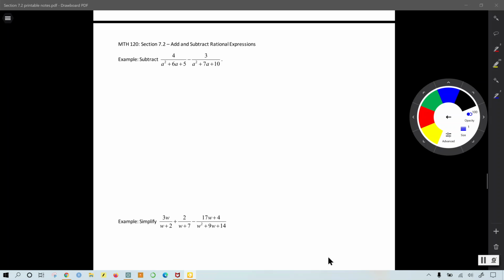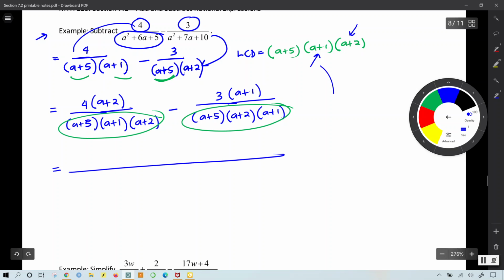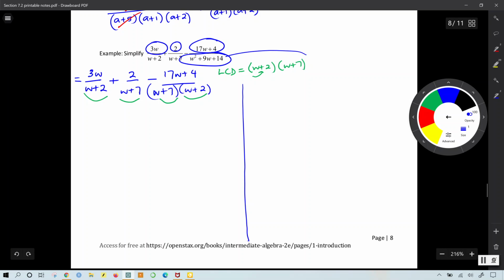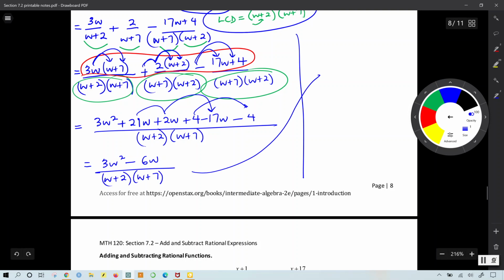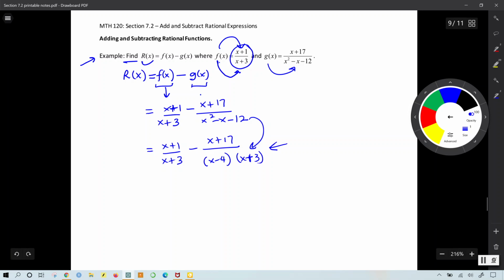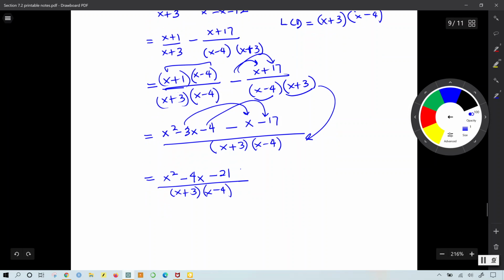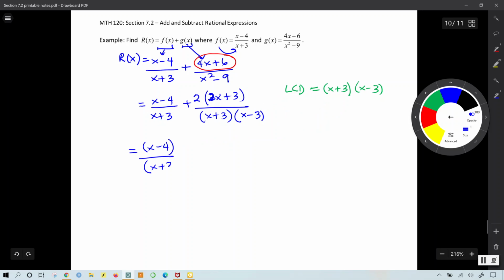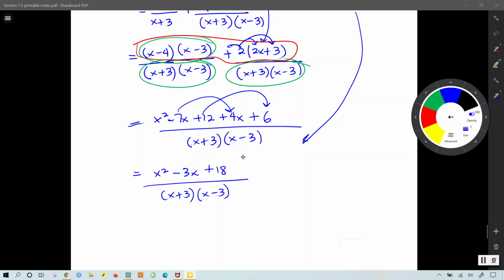4. Adding and Subtracting Rational Expressions